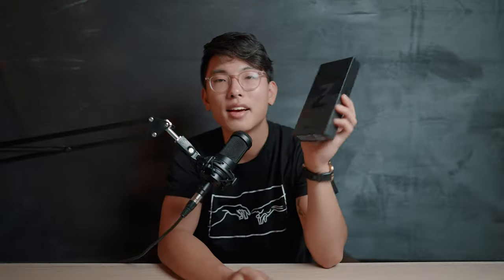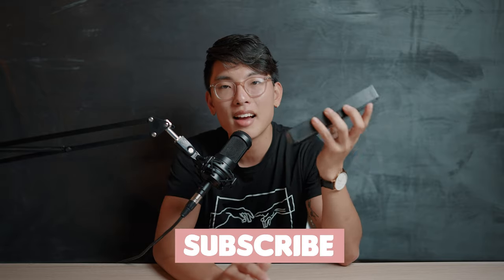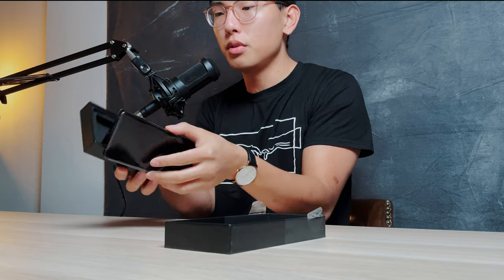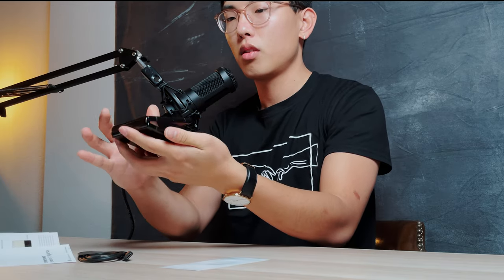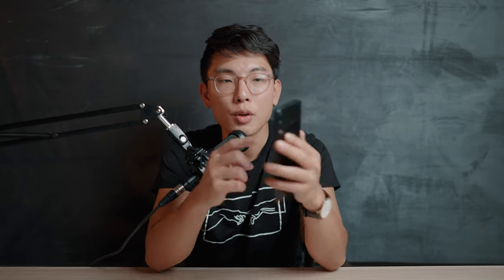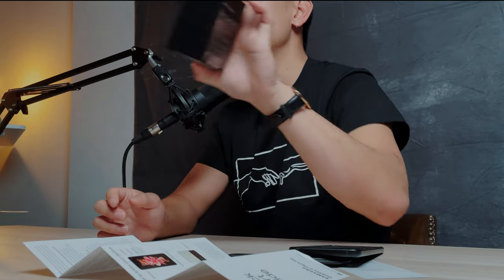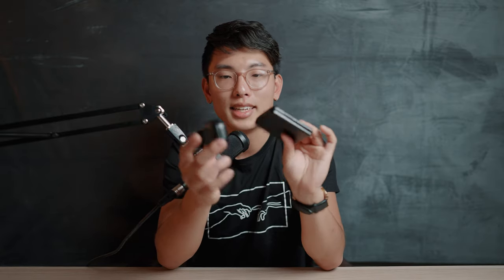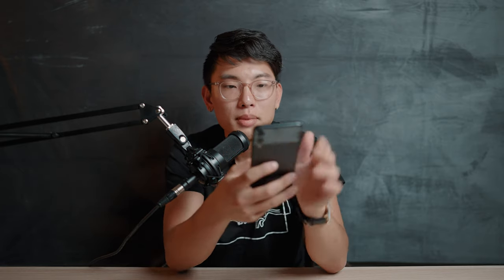Samsung Z Flip 3 Unboxing – Changing the Smartphone Game